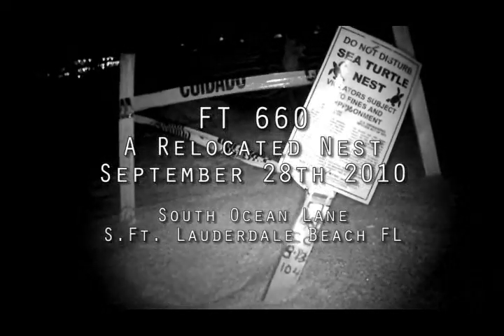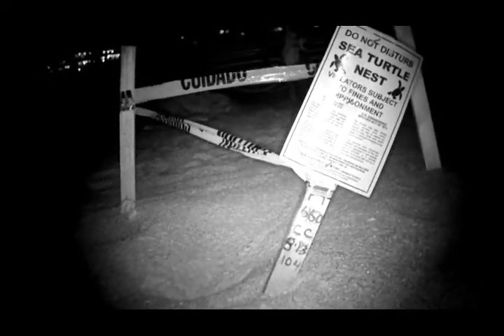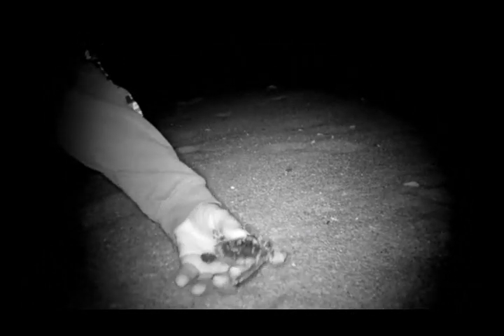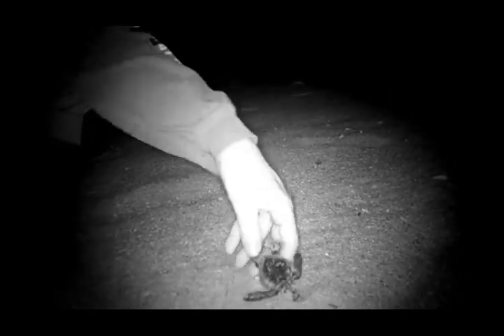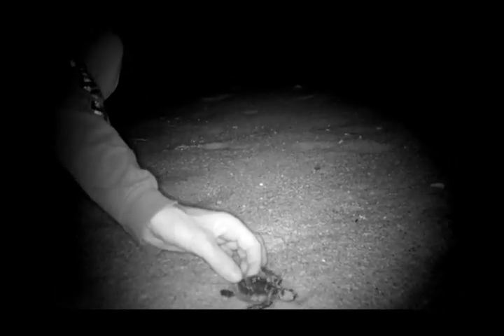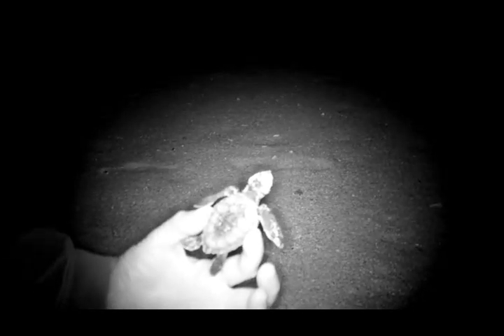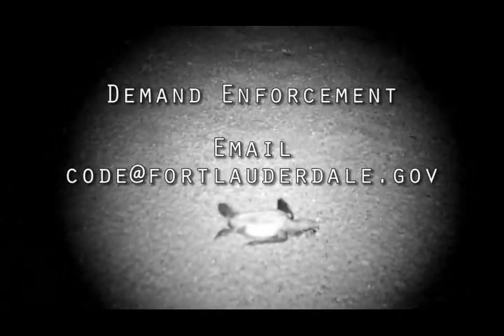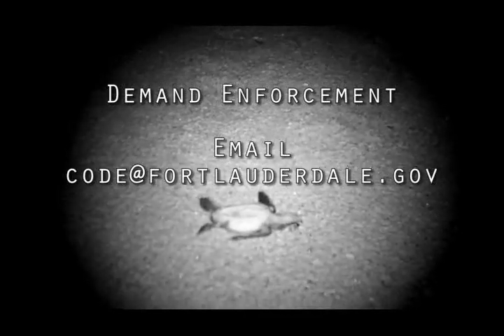FT 660 Sea Turtle Hatchlings Inside Point of Americas Building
This video was taken on 9/28/2010 in Ft. Lauderdale Florida of nest FT 660 which was a relocated nest. We arrived on site after hatch during rain so they were difficult to track. We recovered many infront of the parking garage of Point of Americas as usual. We noticed some inside the locked gates and were let in by the security guard who told us he has previously seen hundreds in the same location.  This was the site of our first video in the beginning of July 2010. As you can see, nothing has changed.

We are unpaid volunteers under no obligation to save these hatchlings other than our own ethics. If we take the night off or show up late, they die. We are few in number and very tired so they do die often. We can only do so much.

This building in particular has has open code violations since April of 2008,  yet is still killing sea turtles on a near nightly basis. Why?

This is video proof of a serious problem. Sea Turtle hatchlings become disoriented by lights on the beach from businesses and homes. The hatchlings walk towards the light, onto roads, fall into drains or become dehydrated and use their small energy reserves wandering the beach in circles.

The instinct to go towards the light is so powerful that these hatchlings had to be manually redirected several times, even after they were put next to the water.

How is this legal to kill a Federally protected endangered species???  ITS NOT!!! IT IS A FELONY OFFENSE!!!

Ft. Lauderdale has very detailed and specific lighting ordinances to be compliant with the Federal Endangered Species Act.

Ft. Lauderdale Lighting Ordinance Sec. 6-51
"It is the policy of the City of Fort Lauderdale that no artificial light shall illuminate any area of the incorporated beaches of Fort Lauderdale, Florida."

However, there are dozens and dozens of OPEN lighting violation citations that are public record. Many have been open for years!!! You are more likely to get a fine for an overgrown bush in your yard than for killing THOUSANDS of endangered sea turtles.

Tell them to enforce the law NOW.